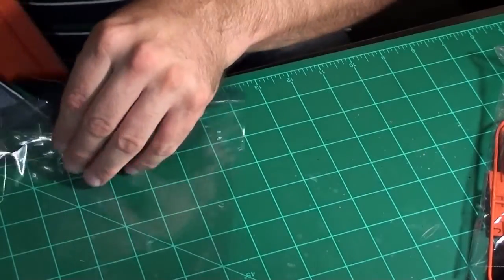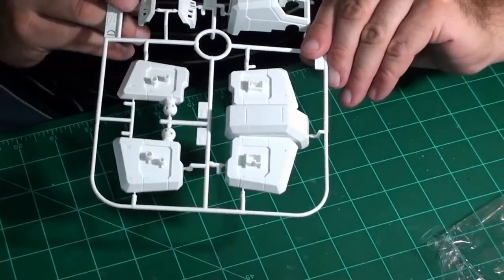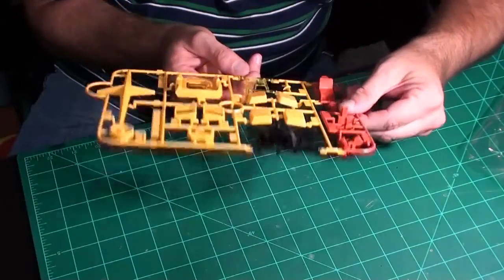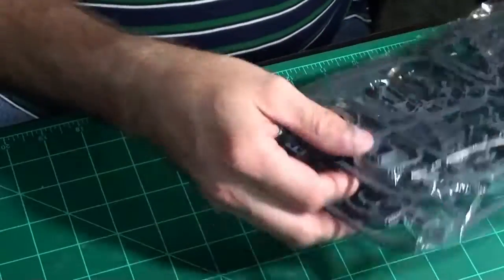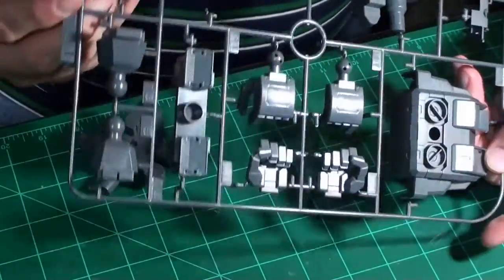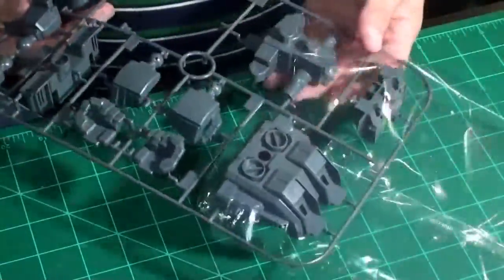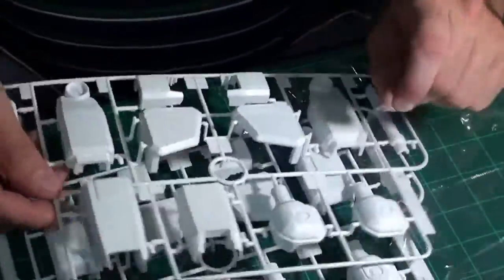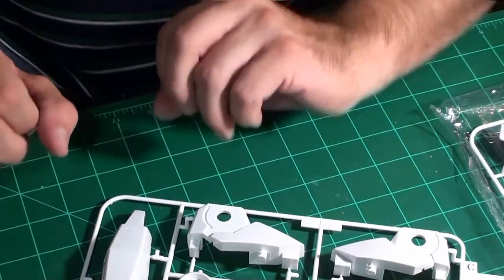Rx-78-2 Part 2: Sprue review 2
Part two of the Sprue review of the Mega sized 1/48th Gundam RX-78-2 kit by Bandi.